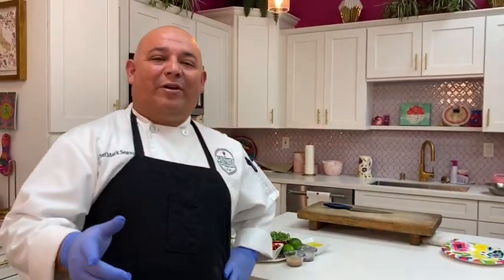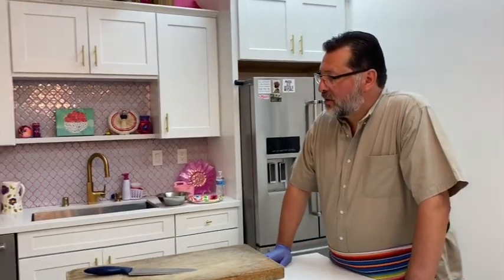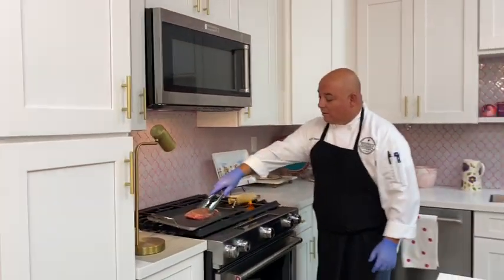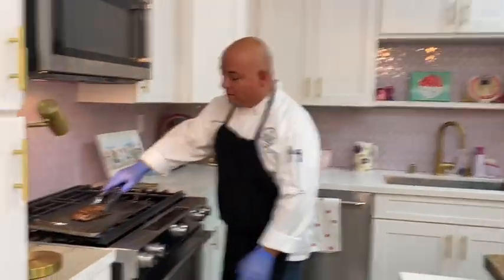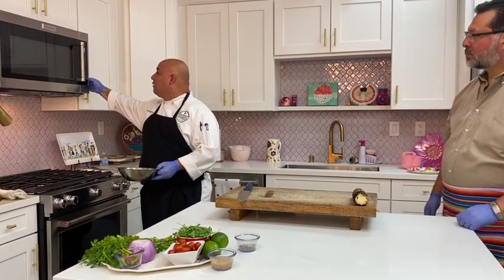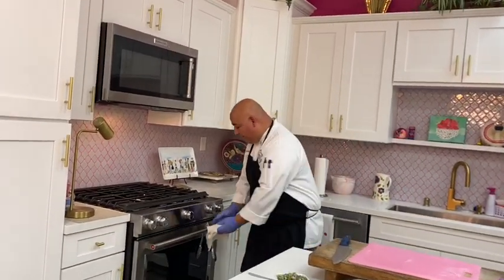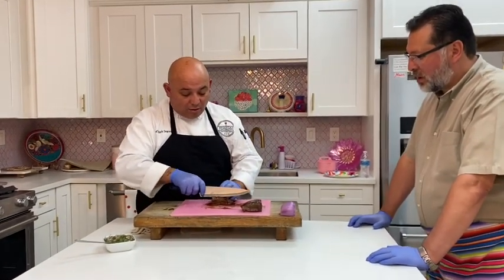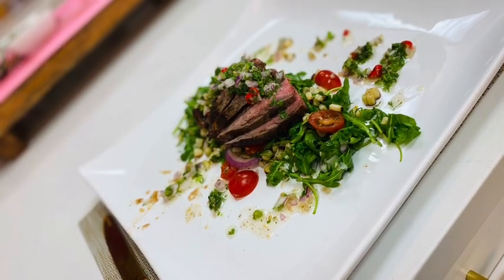Quarantine Cooking- Episode 11: Chili Garlic Flat Iron Steak with Charred Corn Salad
Join Chef Mark Segovia as he makes a delicious summer meal dedicated to our special guest honorable Mayor Roland Velasco, City of Gilroy.
Video Produced & Edited by Toni Bowles, Owner of The Neon Exchange

Ingredients:
Flat Iron Steak
Thai Chili
Cilantro
Lime
Garlic
Corn on the Cob
Cherry Tomatoes
Arugula
Purple Onion
Salt & Pepper
Olive Oil

Tools:
Mixing Bowl
Cutting Board
Knife
Tongs
Saute Pan
Roasting Pan